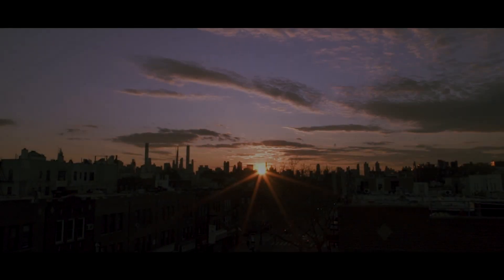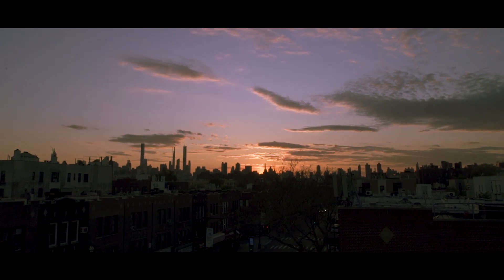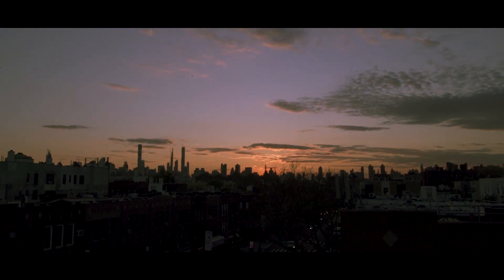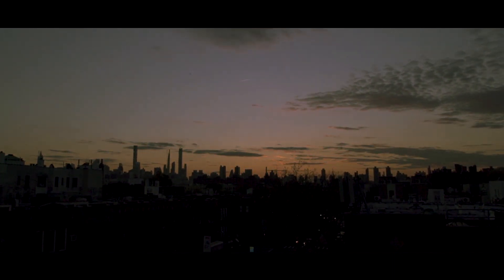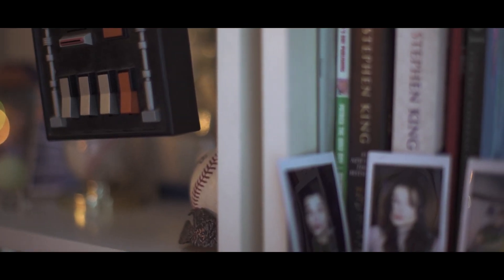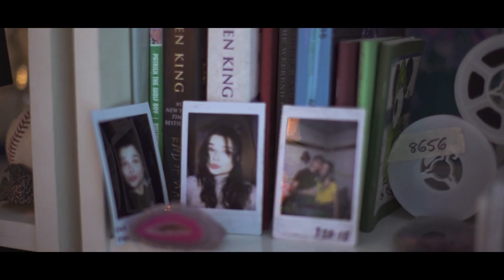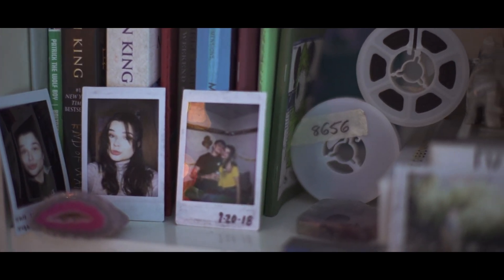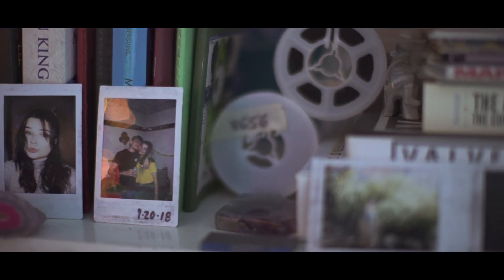Lapsang Souchong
In a new, unfamiliar world where there only seems to be dead ends, one manages to finds new life again.